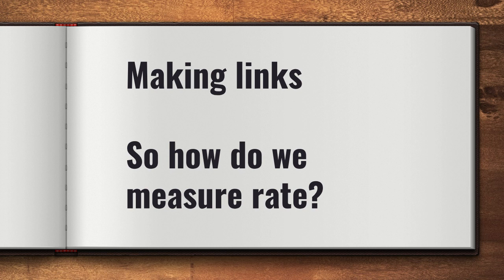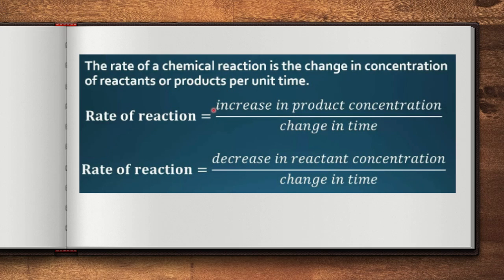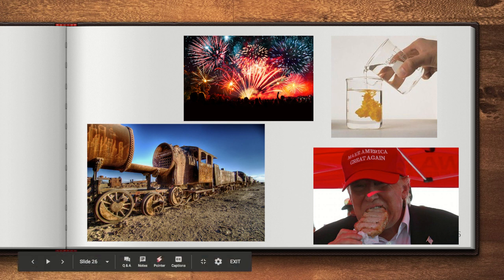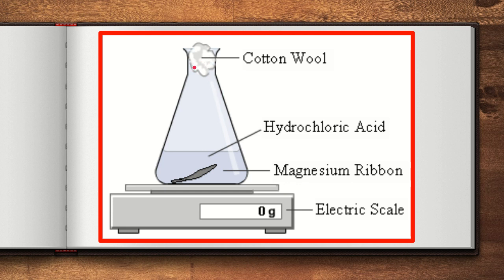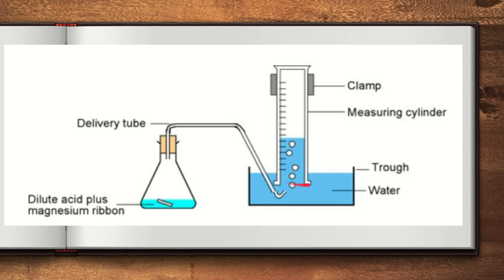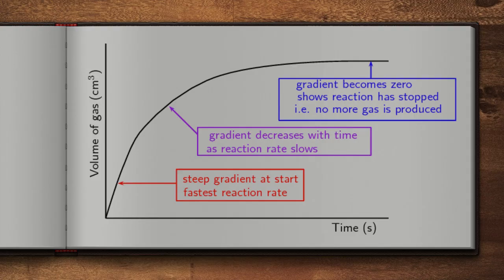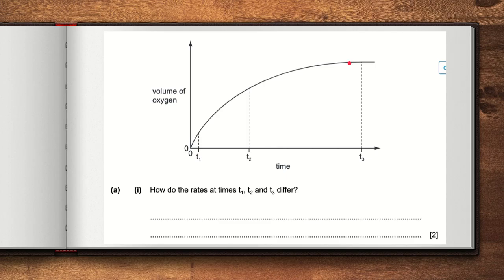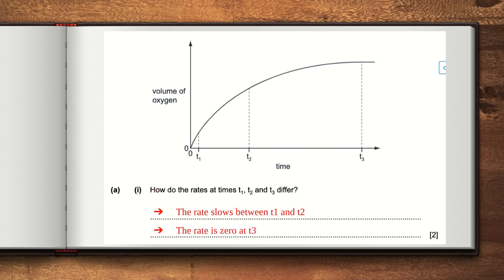Rate of reaction explained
In this video we will discus what rate of reaction is, as well as how we measure and calculate it.